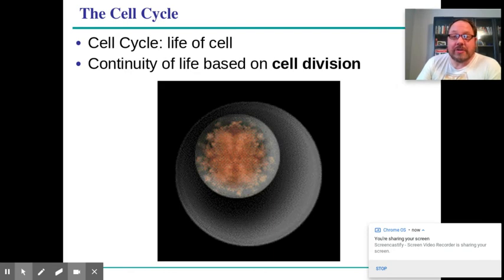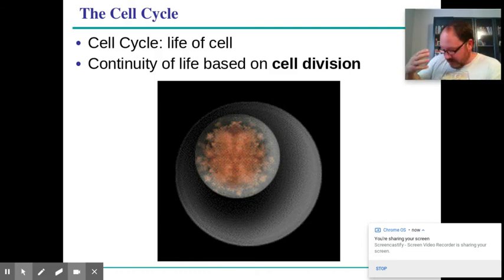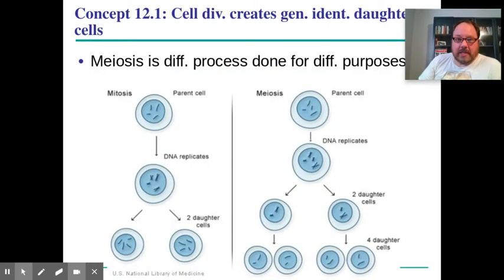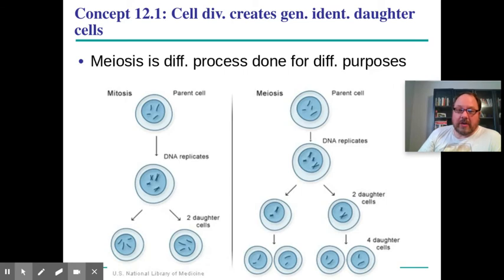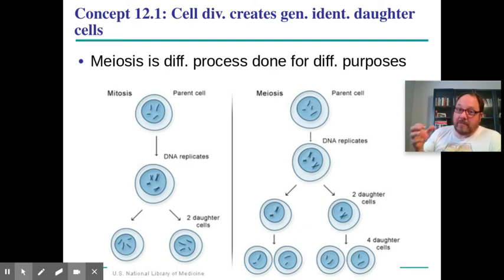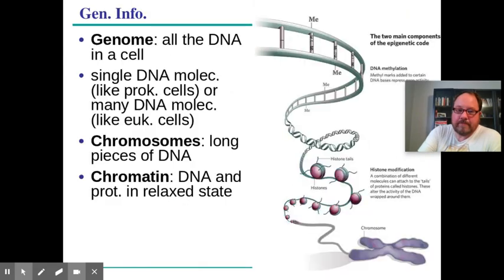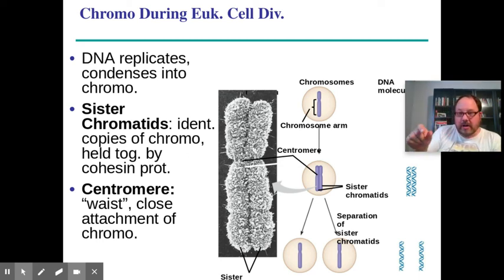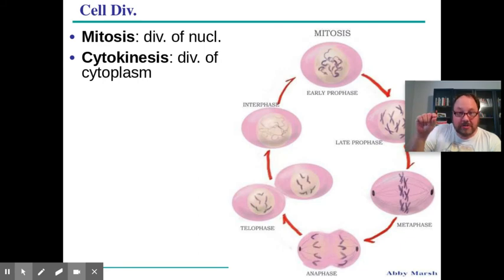Chapter 12 Lecture, Segment 1: The Cell Cycle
Here we introduce some of the terms we use to describe DNA and we distinguish mitosis from meiosis.